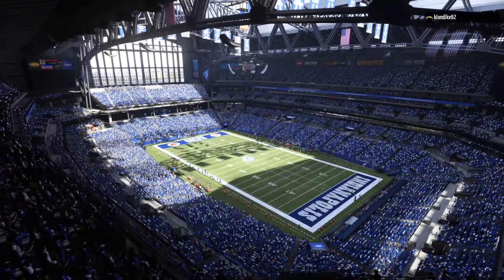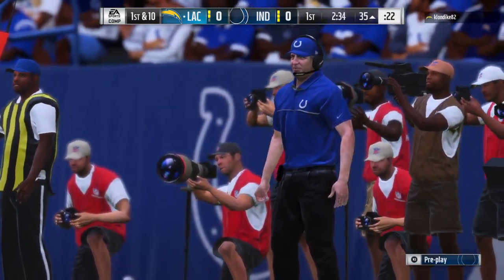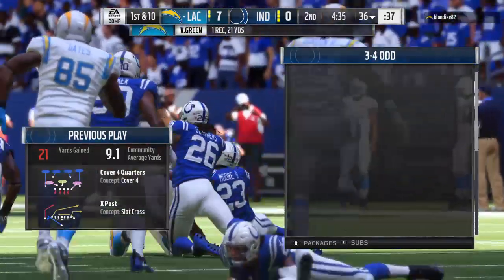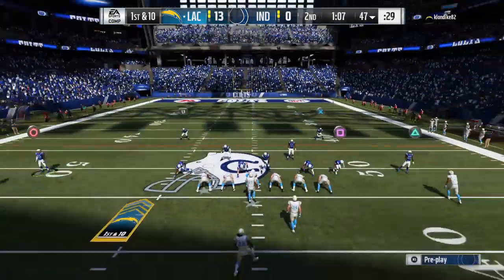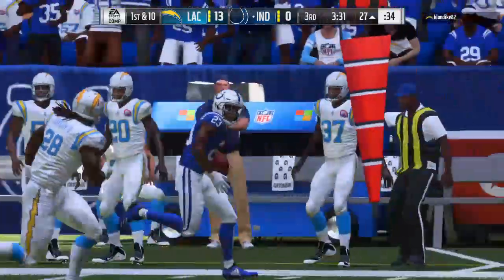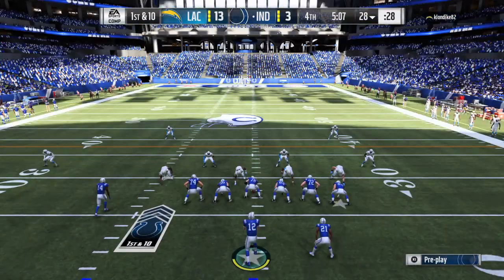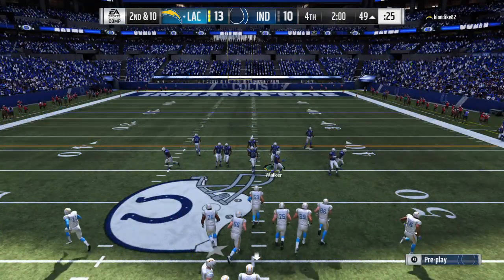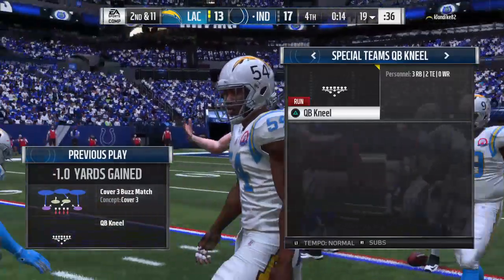COFL Season XV: Los Angeles Chargers (1-9) @ Indianapolis (4-7)